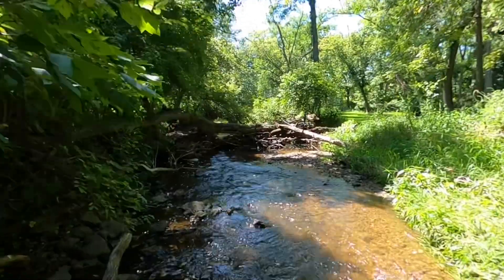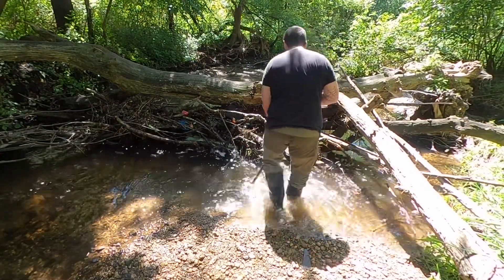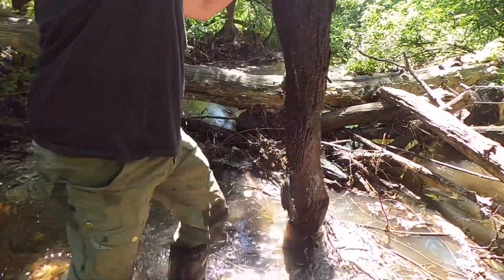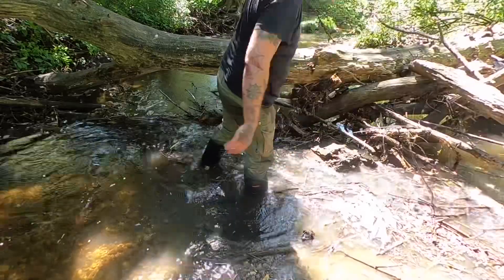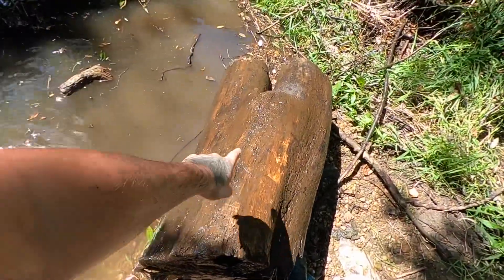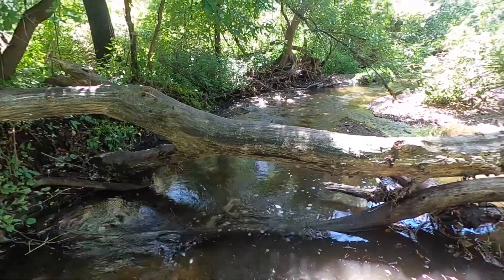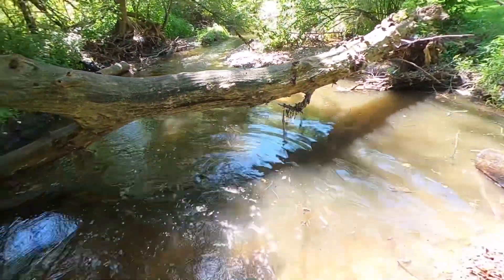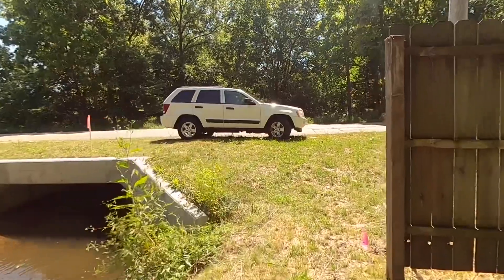Beaver Dam Removal - Complete Clean Up - Trash, Big Timber, Tree Stumps !